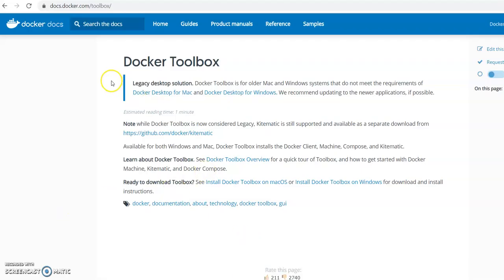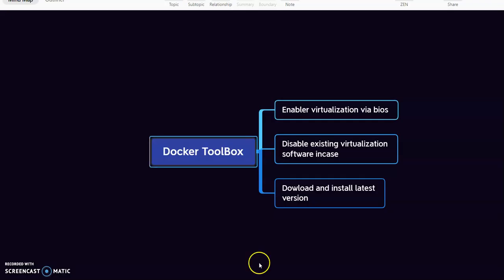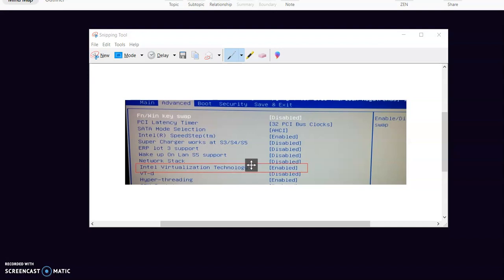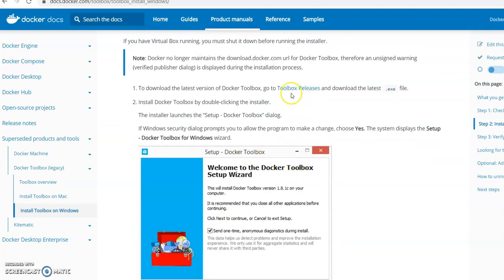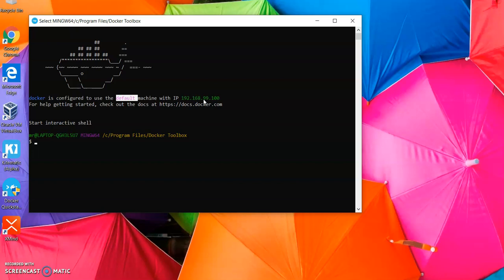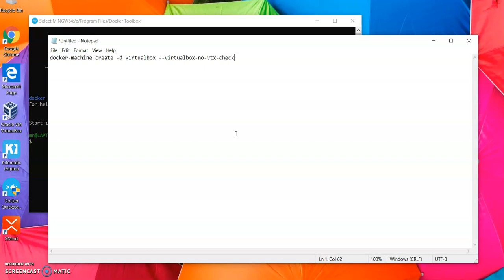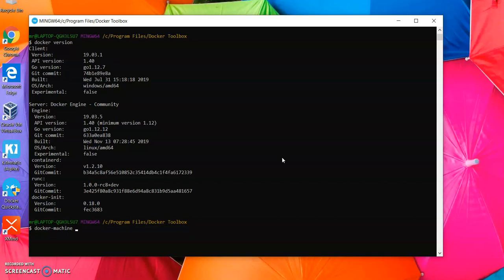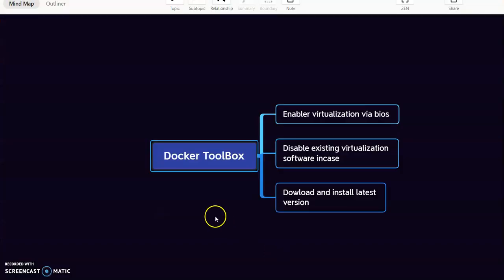[S0] Orchestrated Containers - Docker Toolbox installation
A short  video covering docker tool box installation to follow orchestrated container sessions.